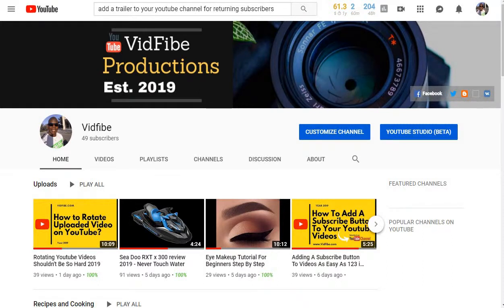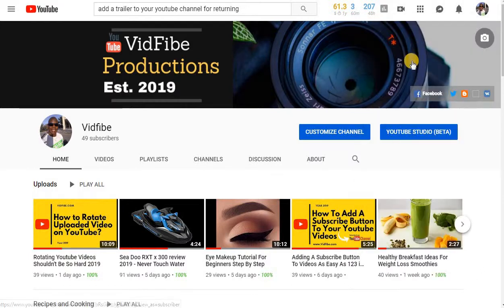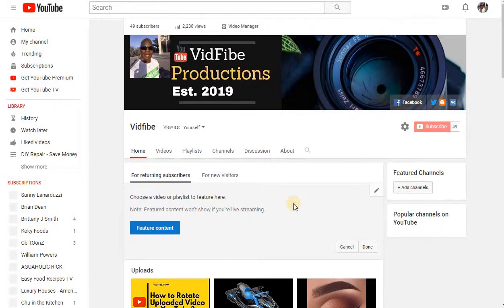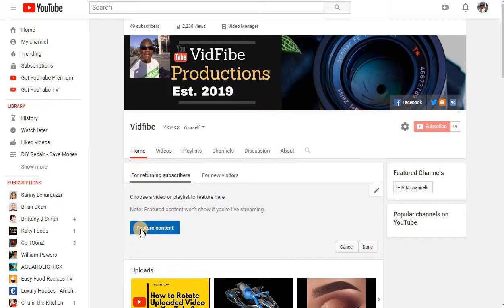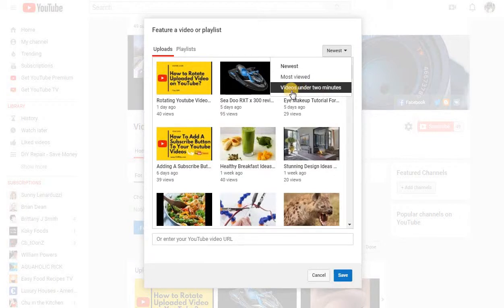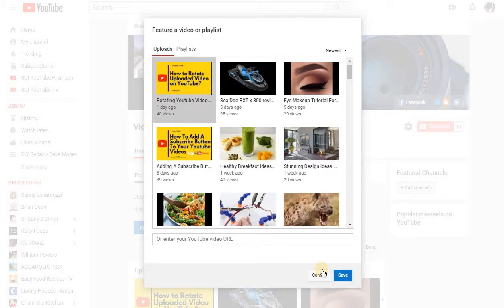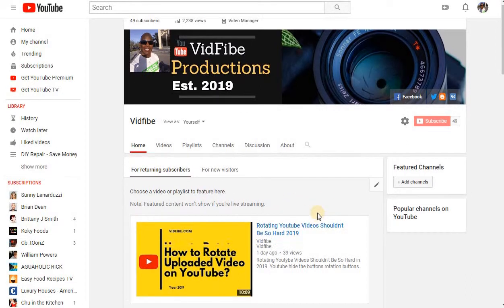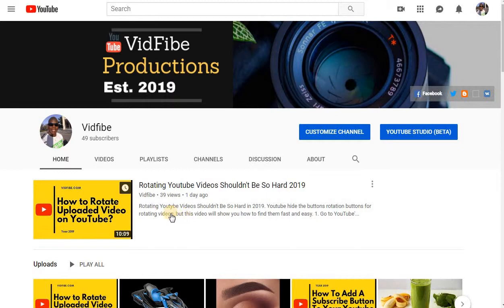How To Add A Channel Trailer To Your YouTube Account 2019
How To Add A Channel Trailer To Your YouTube Account 2019. In this video I'm going to show you how to get more YouTube subscribers in 2019 (FAST). Just by adding a Trailer Video to your YouTube channel. Adding a Trailer is fast and easy.

In fact, I used the 9 strategies in this video to grow my channel to over 100k subscribers.